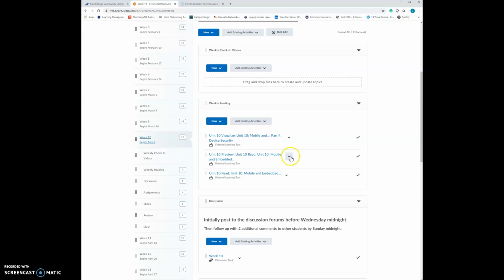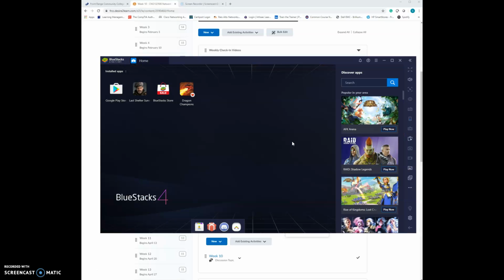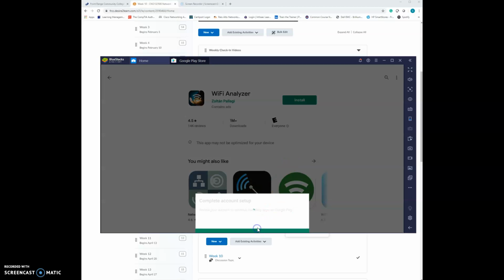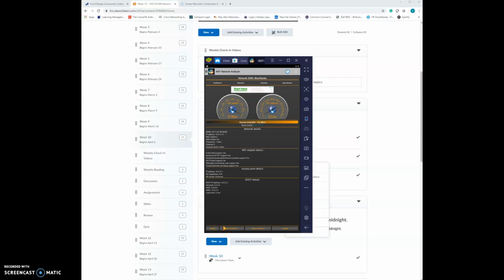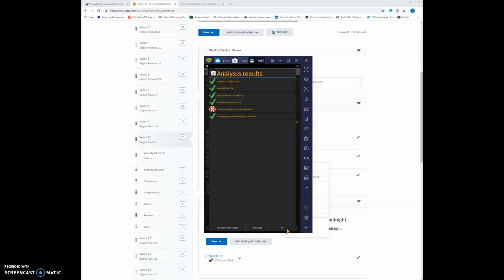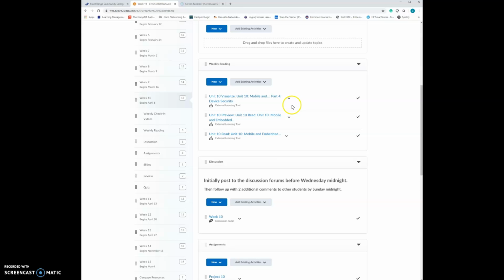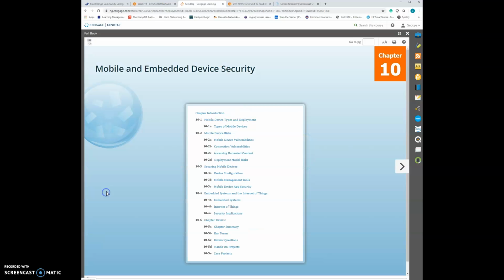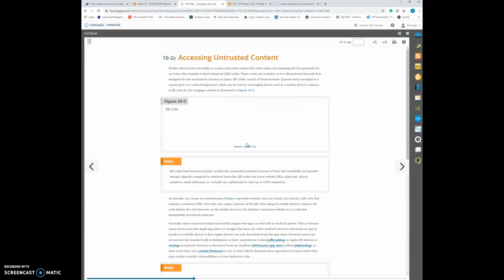CNG 132 W 10